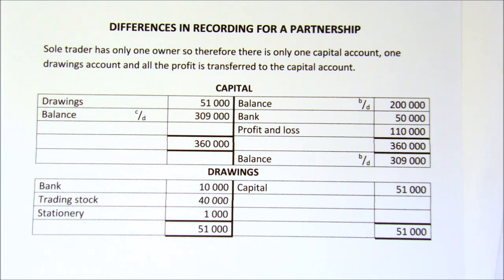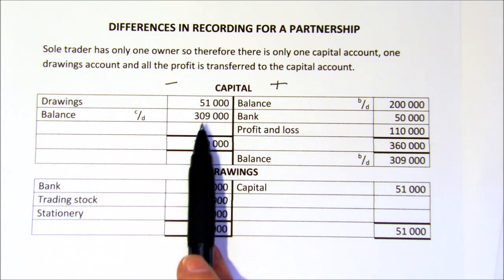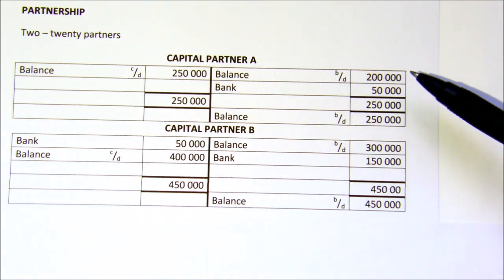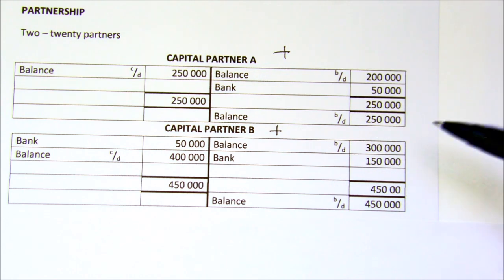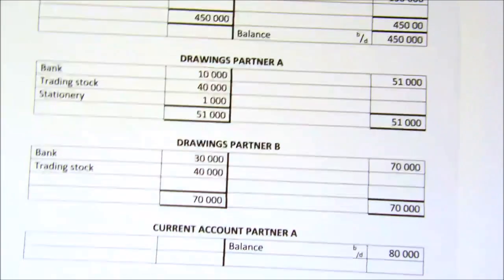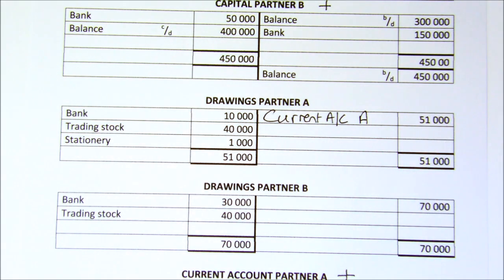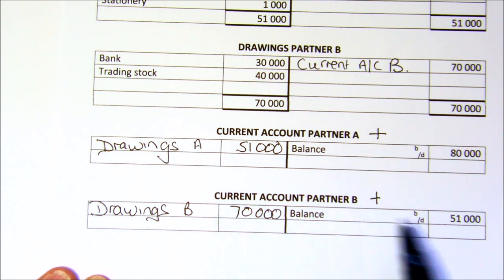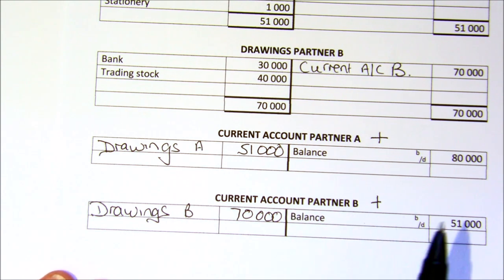Current account of partnerships